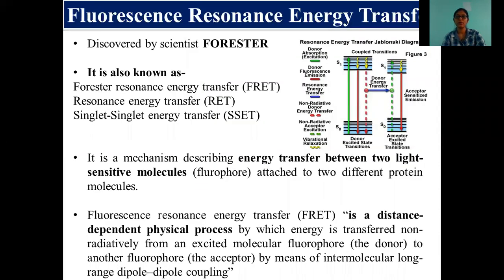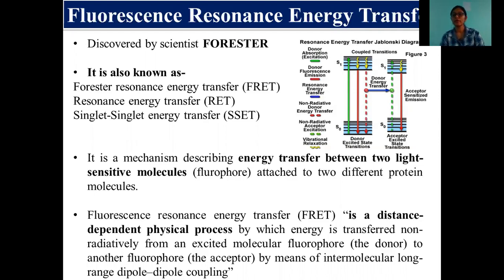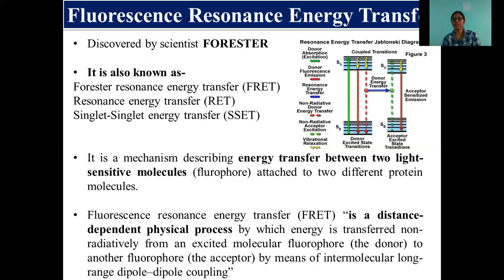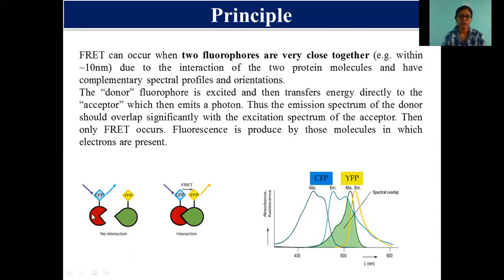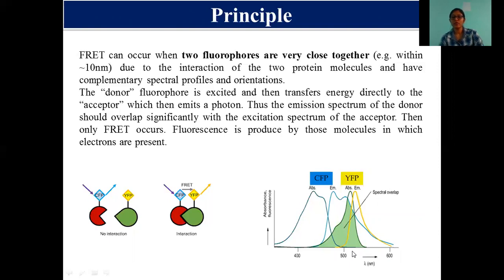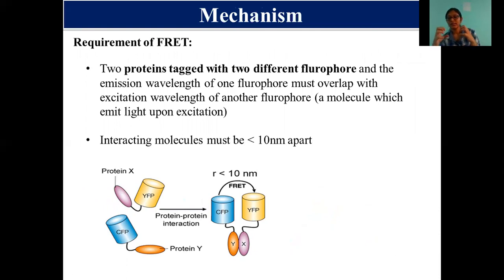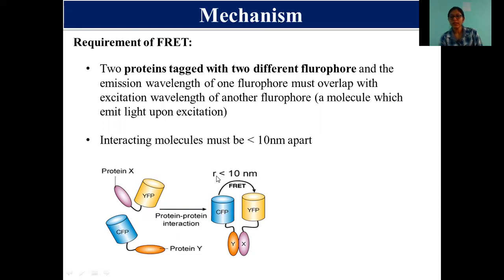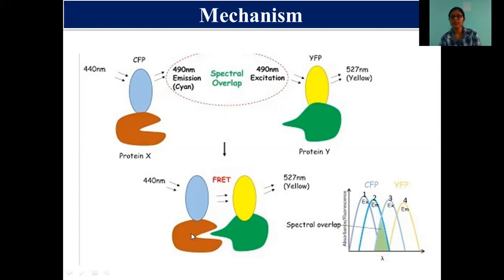FRET (Fluorescence Resonance Energy Transfer) to study PPIs. By Sonam Kale for UG Students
Here I explained the basics of FRET. It is easy to understand for undergraduate students.